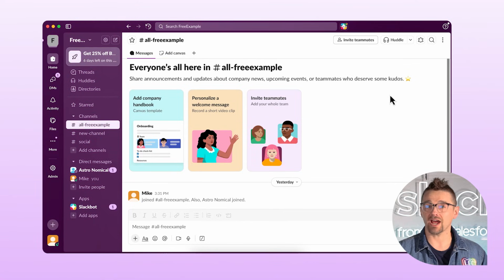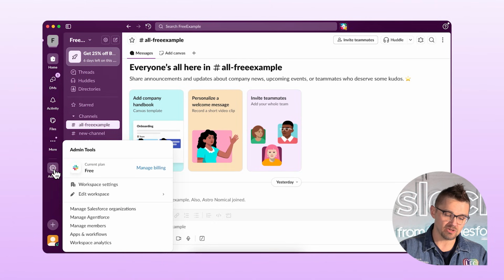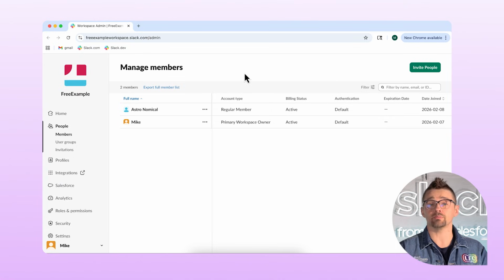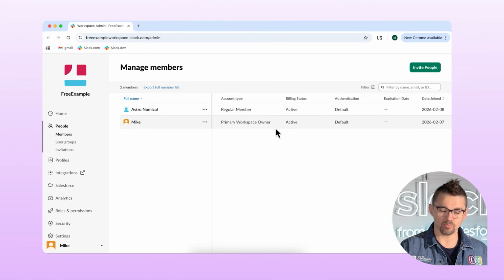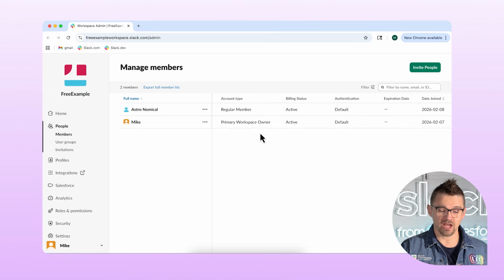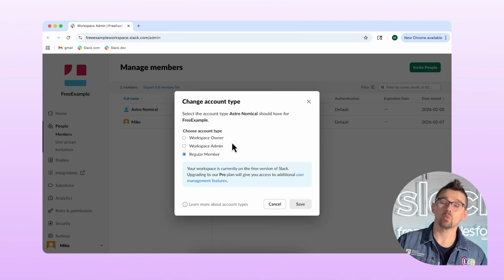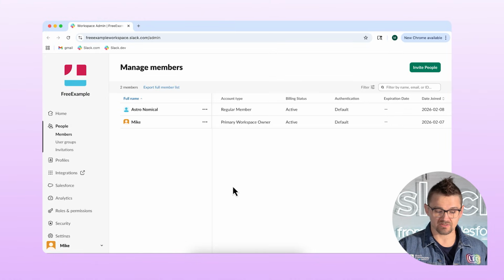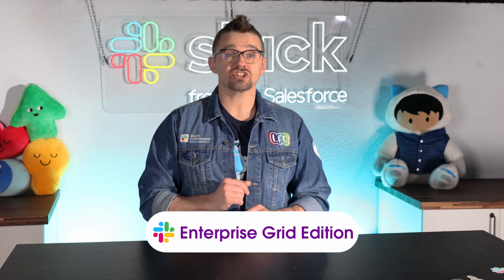Slack School | What are Slack User Roles?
In this episode, we’ll break down Slack User Roles: What they are, what each role can do, and how to set them up correctly. From Primary Workspace Owners to Admins, Members, and Guests, you’ll learn how permissions work, how Slack roles differ from Salesforce roles, and what changes on Enterprise Grid. Whether you’re a new admin or studying for certification, this is foundational knowledge you don’t want to miss. Class dismissed!